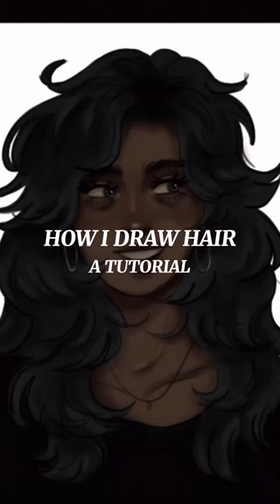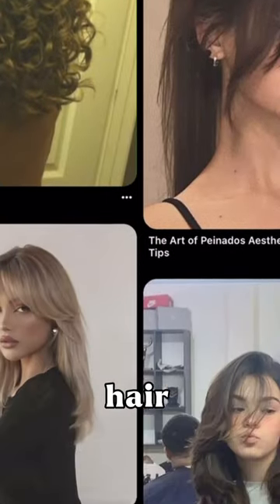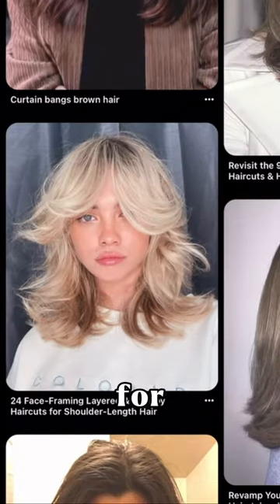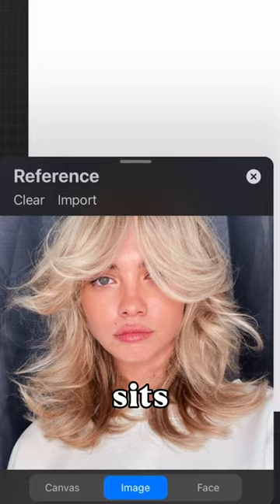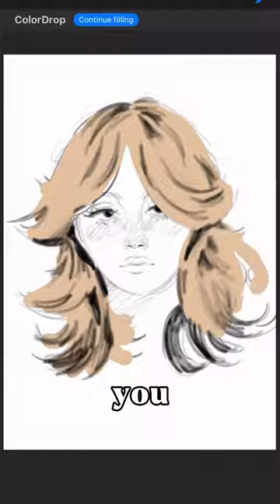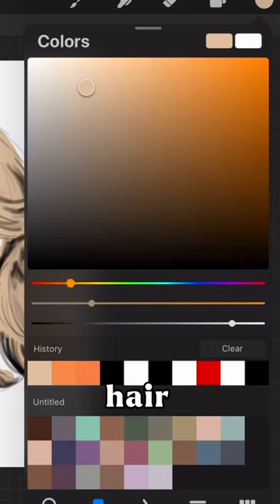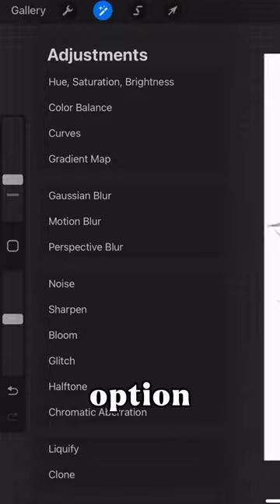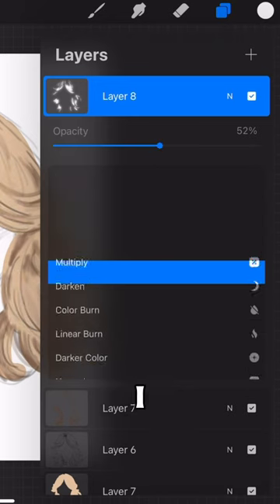Let me know if you want more of these art